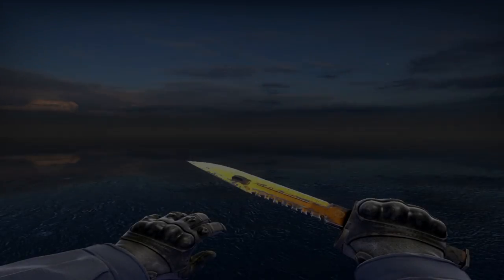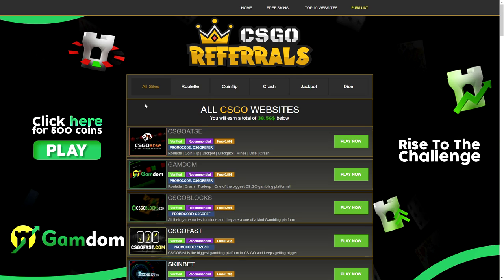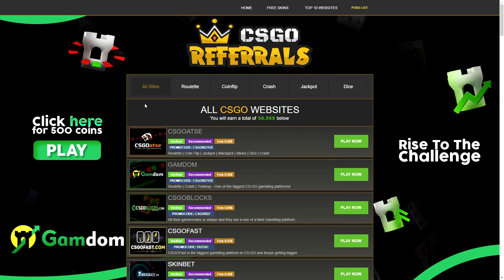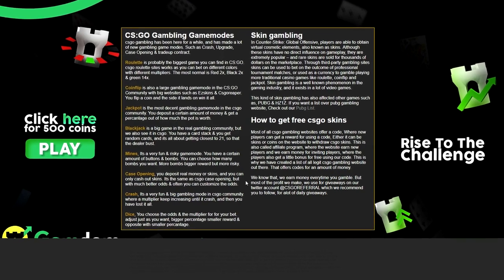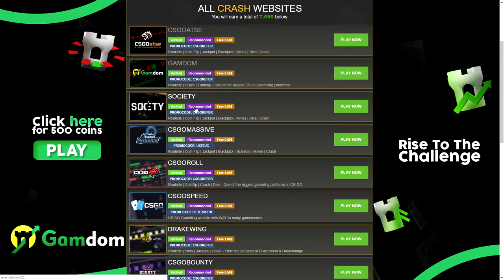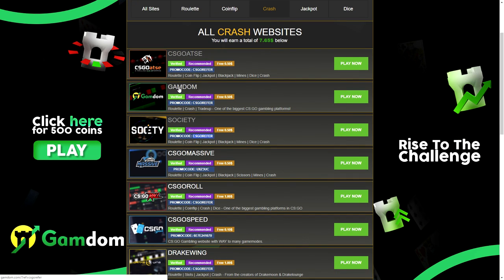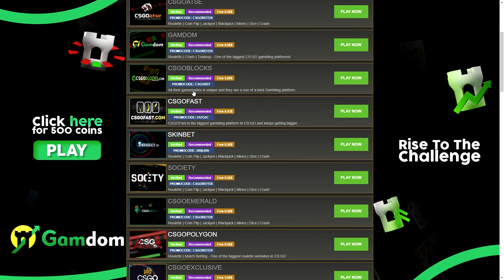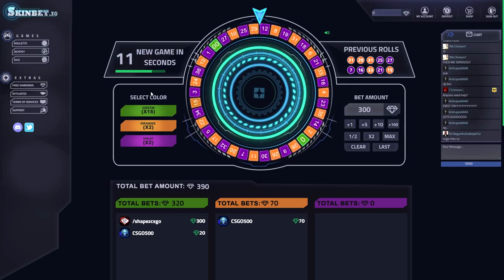NEW SITE TO GET FREE CS:GO SKINS! (AWESOME)